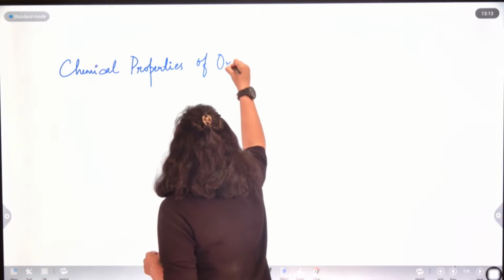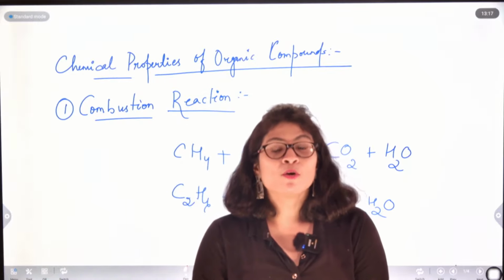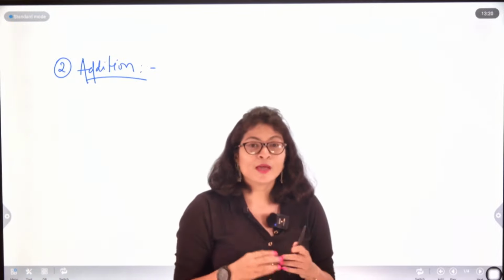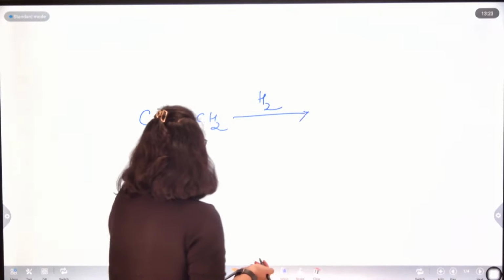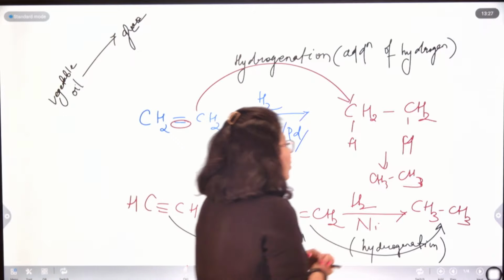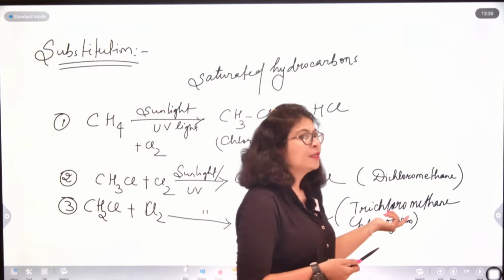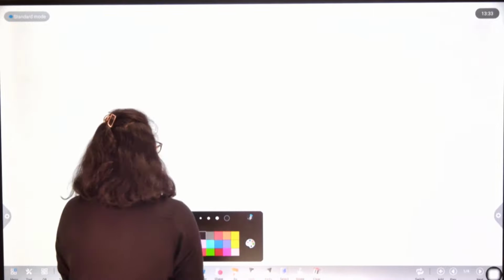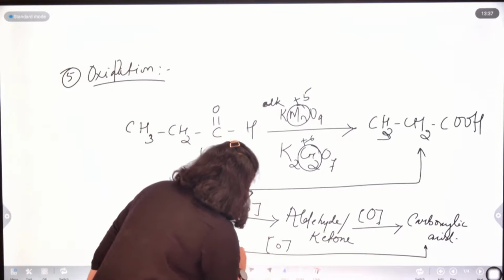Chemical properties of organic compound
B.tech chemistry (Chemical properties of organic compound) by Asst. professor Shatabdi Acharya Vedang Institute of Technology,